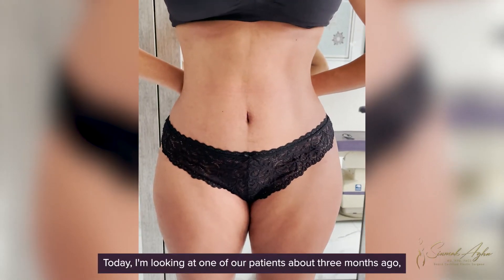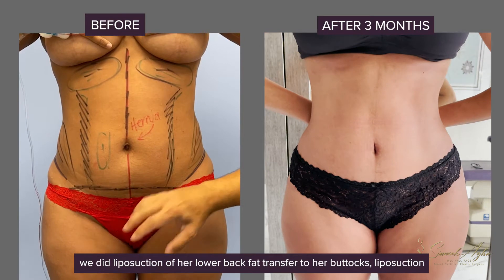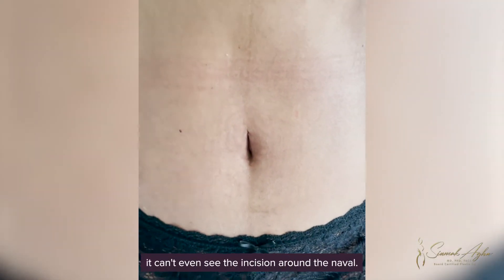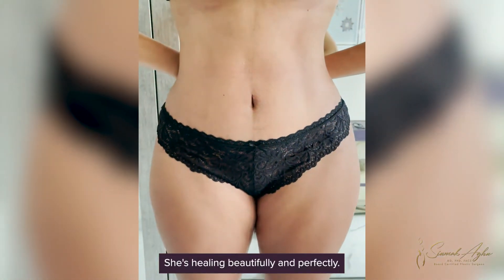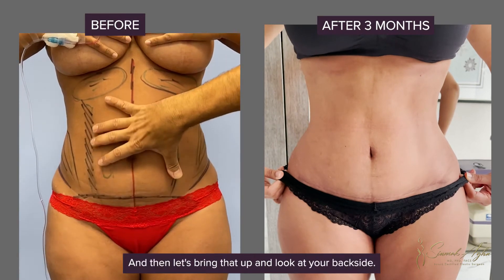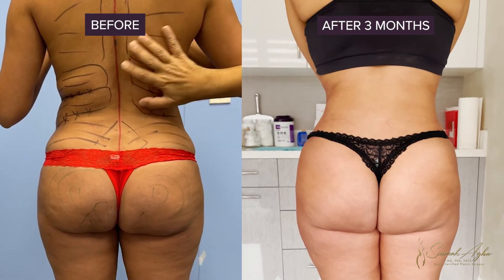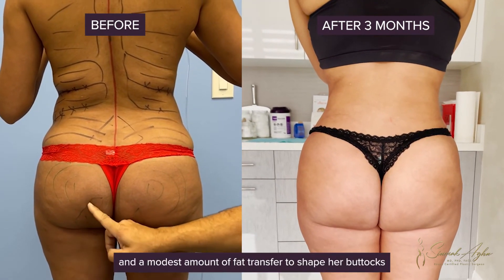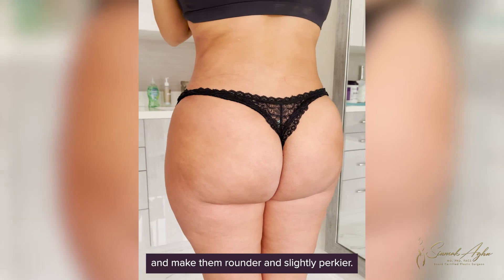Mini Tummy Tuck with Liposculpting + BBL ⏳🍑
Our wonderful female presented to Dr. Agha and wished to undergo full back liposuction with buttocks fat transfer and a mini tummy tuck. On examination, the patient was found to have excess fat of her upper back, mid back and lower back.  Dr. Agha explains the importance of continuing full back liposuction to ensure a seamless silhouette that flow perfectly with her front to give the perfect result. About 300 cc’s of fat were transferred into each buttock giving her a moderate correction as she wished, yet perfectly enhancing her buttocks to fit her body. For the tummy tuck, Dr. Agha preforms a hybrid or “mini” tummy tuck on women who are not quite full tummy tuck candidates because they have minimal skin laxity, they only need lower abdominal skin removal to solve their belly problems.

As Dr. Agha explains, a hybrid tummy tuck is recommended for patients with mild abdominal skin laxity who want to smooth out their lower abdominal area. Typical patients have no upper abdominal skin excess with minimal abdominal muscle separation (recti diastasis). Unlike other surgeons, Dr. Agha also repairs abdominal muscle separation through this type of tummy tuck. Doesn’t she look AMAZING immediately post op?! Her contour will continue to improve as she heals.

How do you think she looks immediately after her procedure? Let us know down below!!